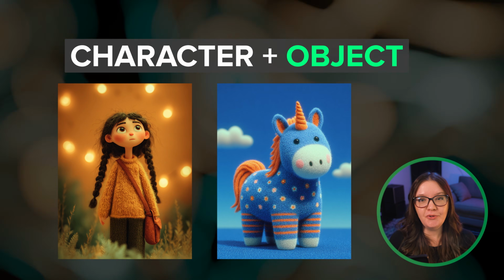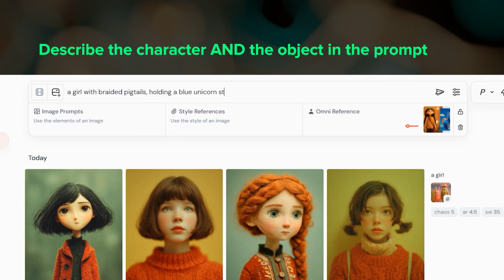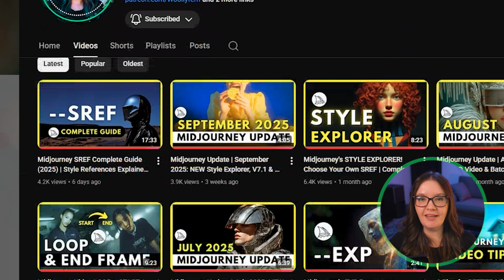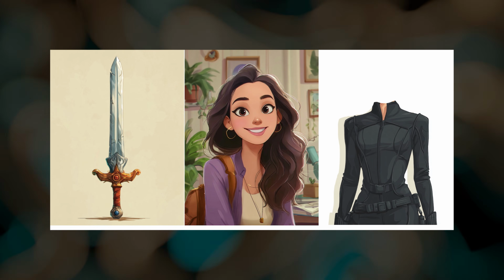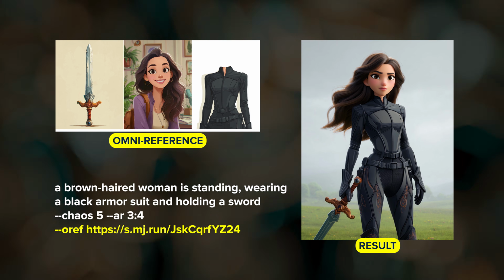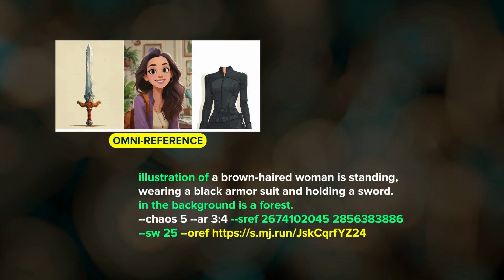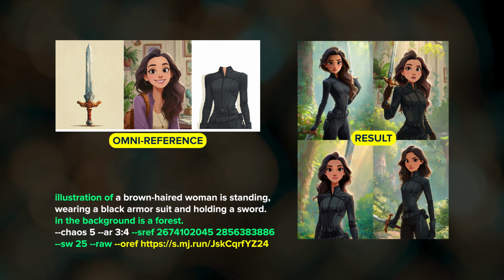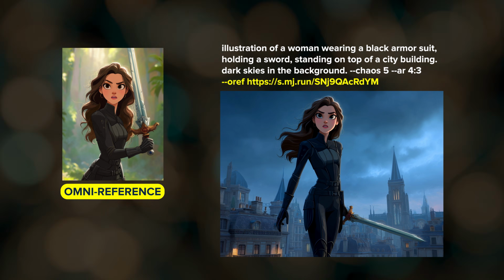How to Combine Characters & Objects with Midjourney OREF | Omni-Reference Guide & V7 Tips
✨ How to Combine MULTIPLE Items using Midjourney's OREF in V7✨
In this guide, you'll learn a simple technique for combining characters with clothing items and objects. I've also included a few additional tips to help you with camera distance and creating variations. Omni-reference is a lot more flexible than you might think!

00:00 Midjourney OREF
00:07 Example 1: Character + Object
01:30 Example 2: Character + Clothing
01:53 Prompt modifications
02:58 Example 3: Character + TWO Items
04:53 Midjourney Guides